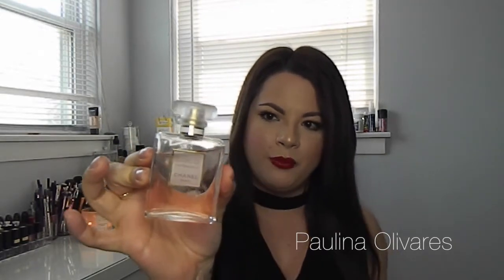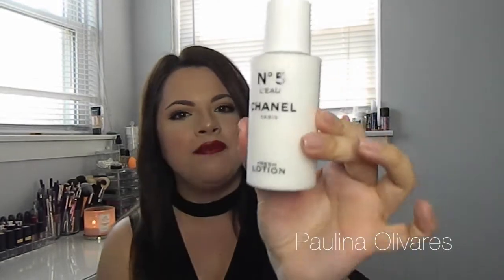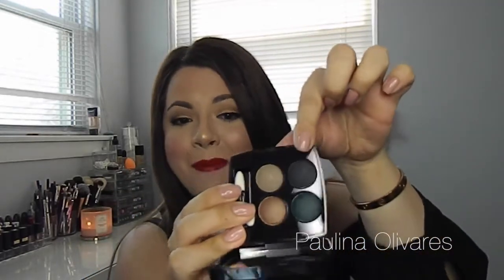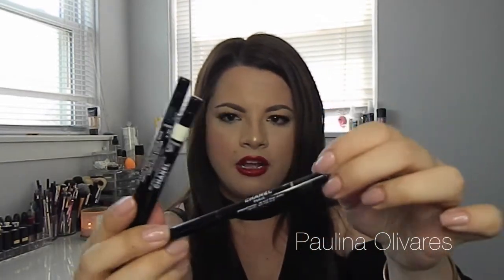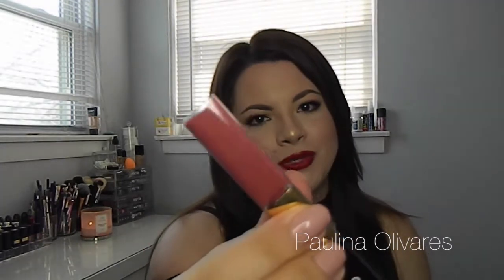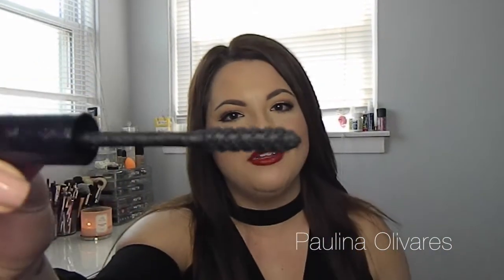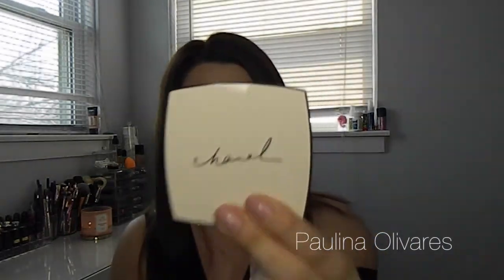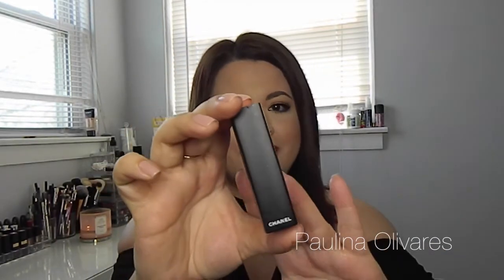Favorite CHANEL product Must-Haves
Hiiii!!

In this video, I am sharing my favorite CHANEL beauty products. I hope you enjoy it, and hope you find it helpful if you are new to this line.